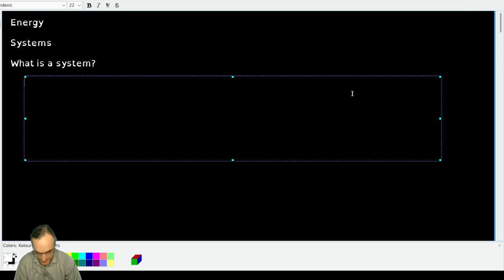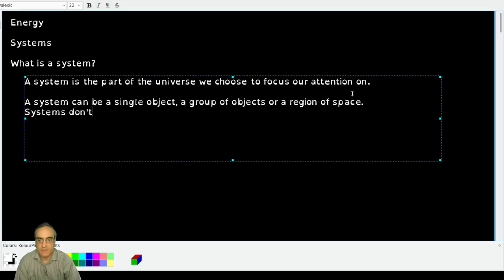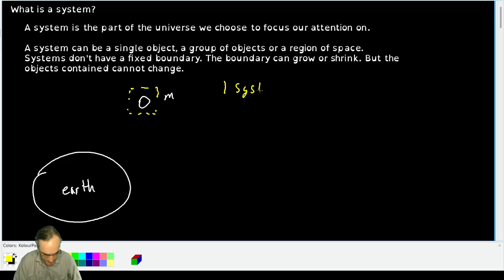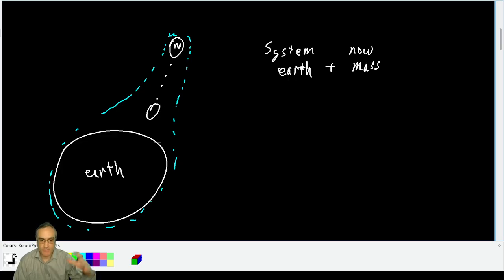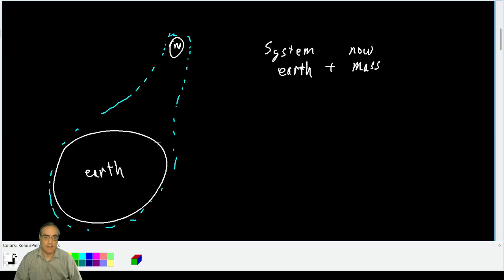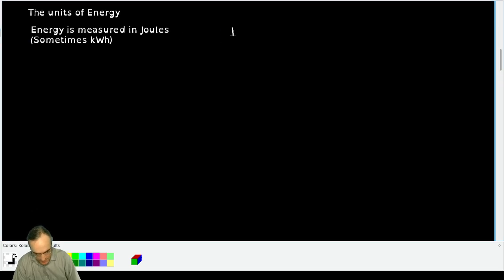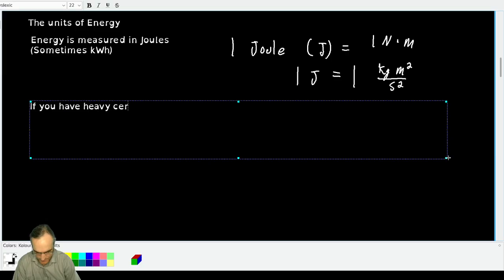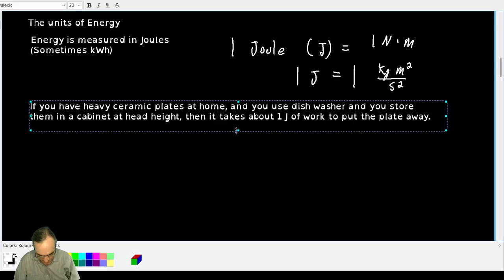Energy Introduction and Systems